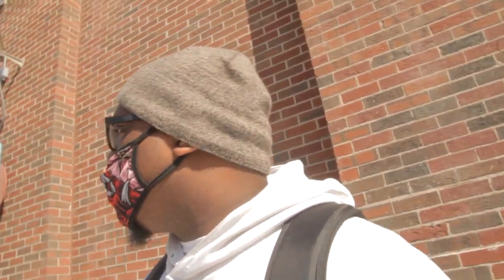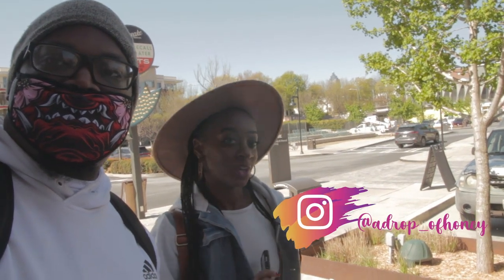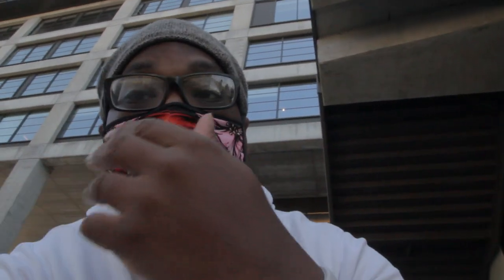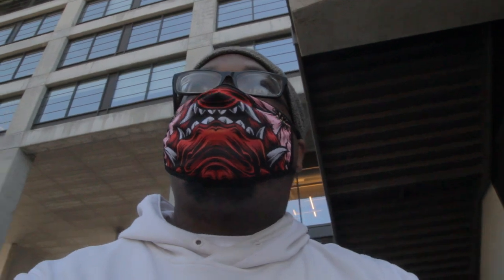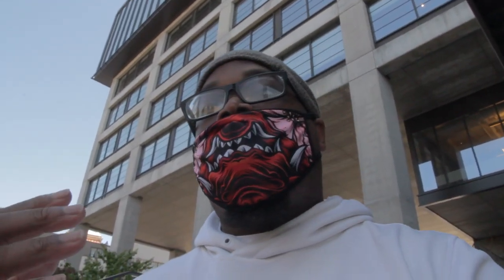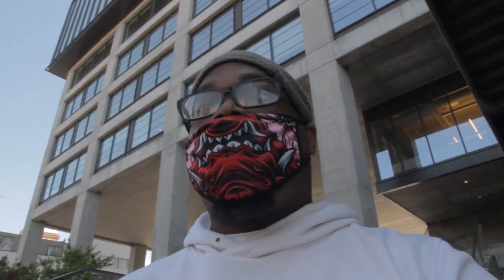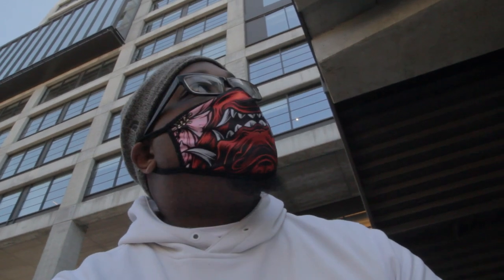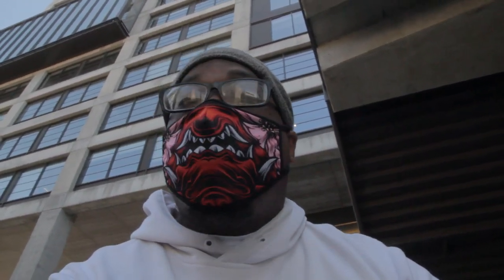Photo shoot with Destiny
Hey guys I am back to work , sorry for the absence in content on the channel. Today we are shooting with a new model and her name is Destiny. If you can please give her a follow down below on her IG". Our photo shoot with Destiny today is at Ponce City Market . It was a beautiful day out and we were able to get some really beautiful shots. I have new giveaways coming for you guys and some really great tutorials and content.

Equipment:

Iphone 7
Canon T3i
Tamron Lens
Shotgun Mic